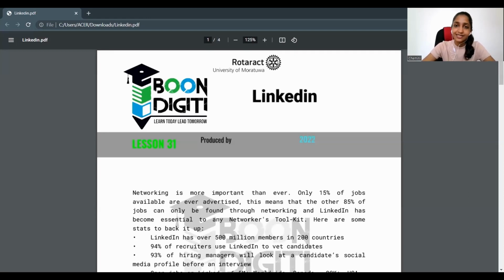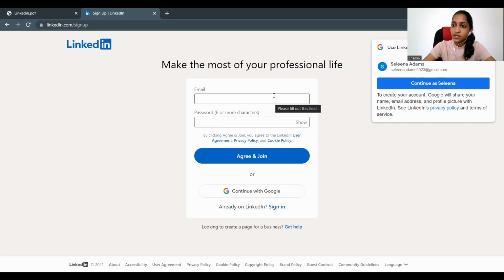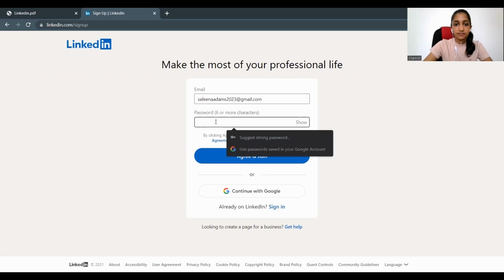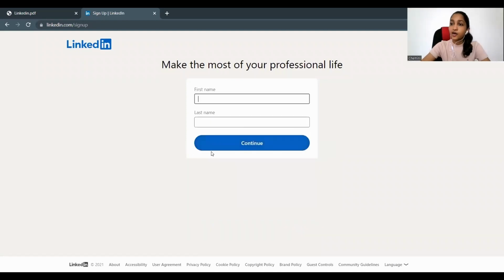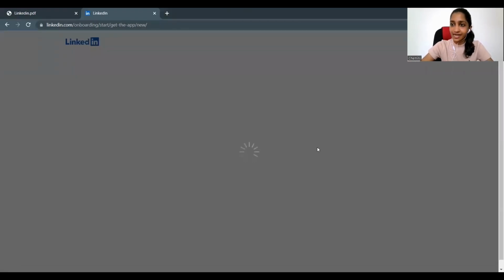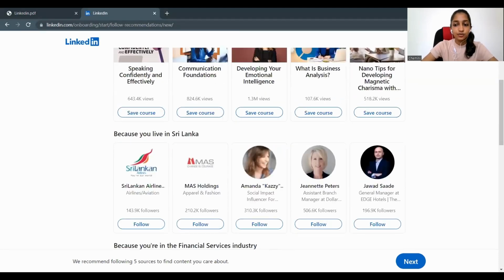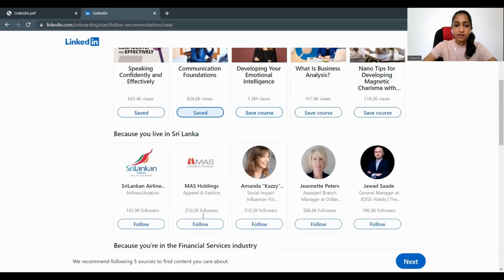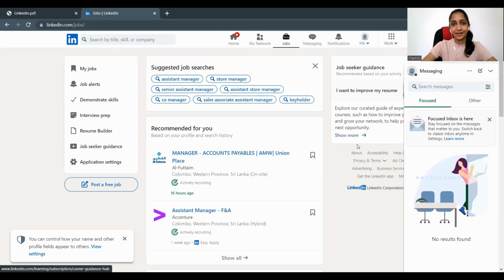LinkedIn | Part 01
Introduction on creating a LinkedIn account and maintaining.  Part 01